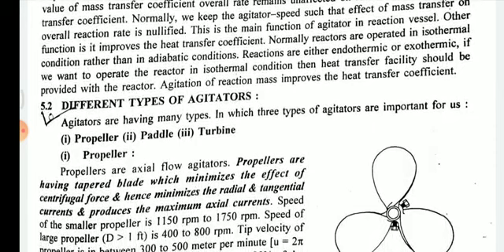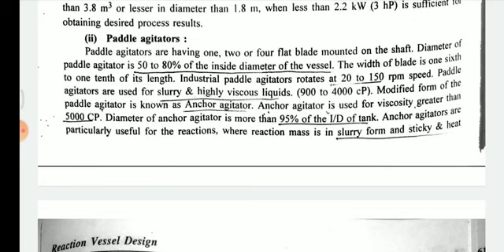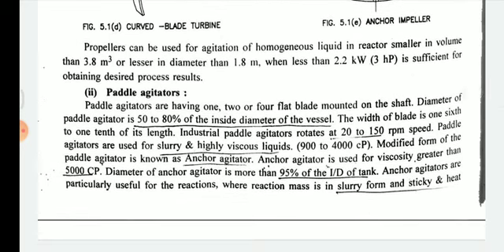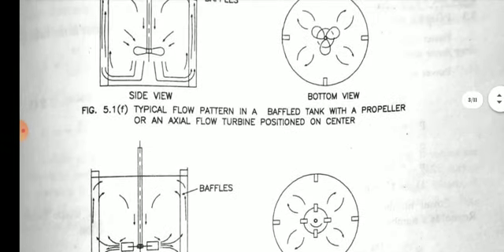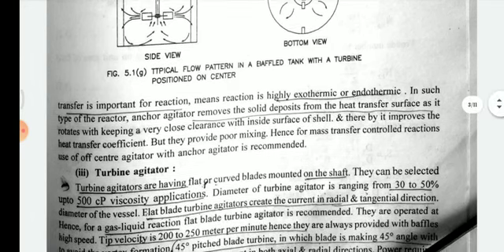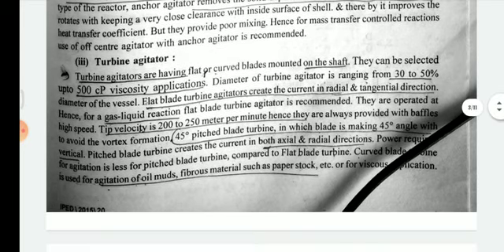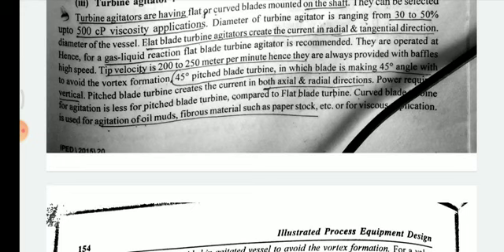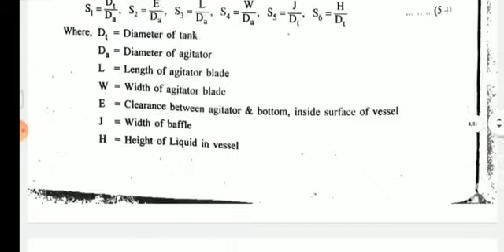BE_7_PED_11_LEC-4.12_TYPES OF AGITATED VESSEL